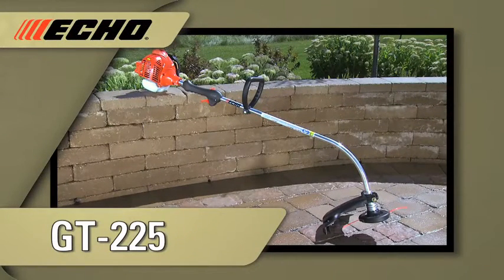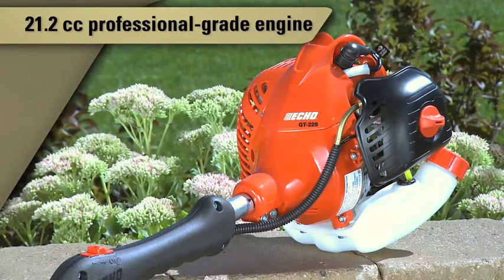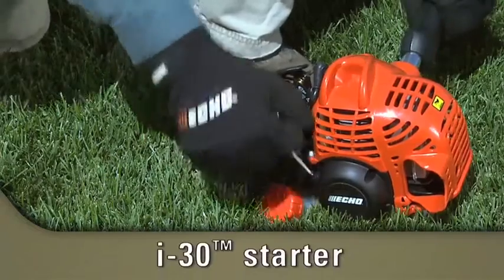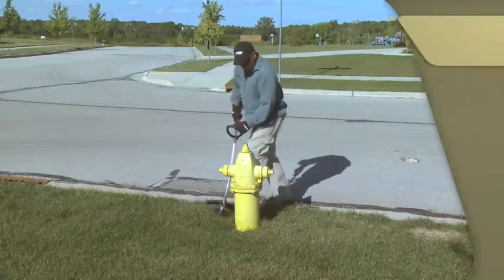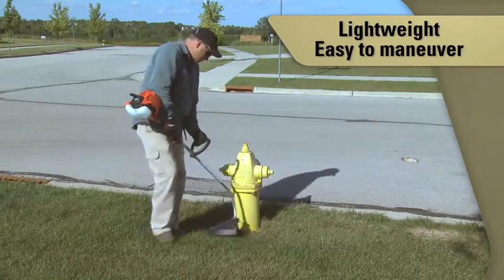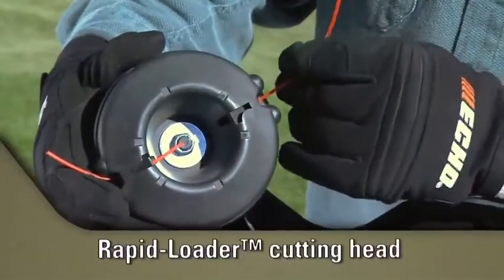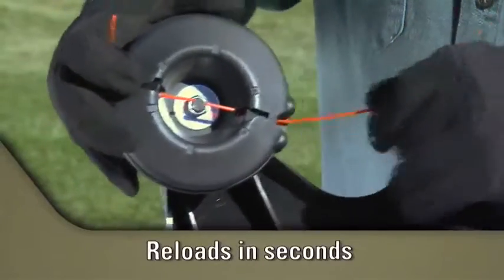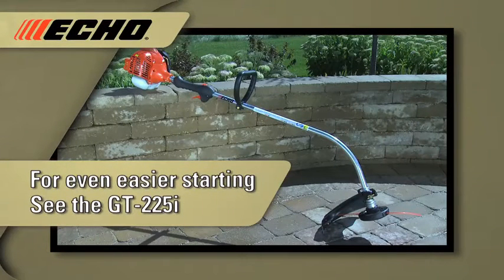ECHO_Trimmers_GT-225_Product Knowledge Video